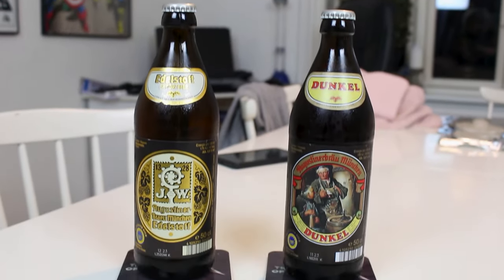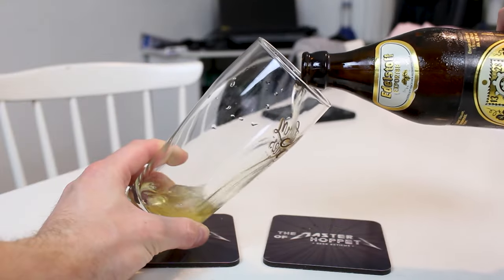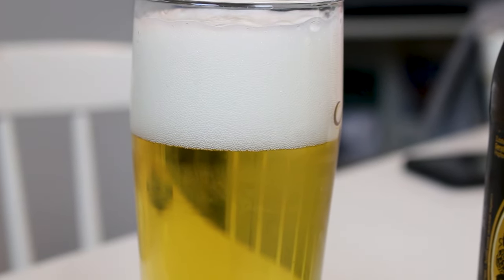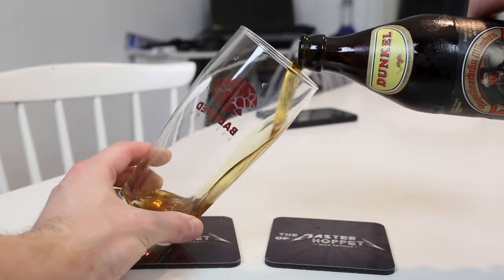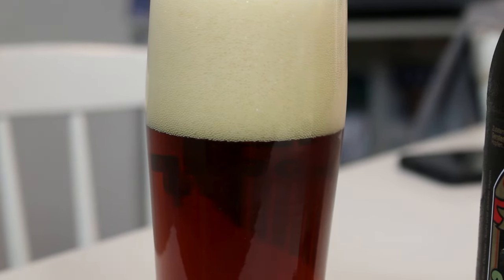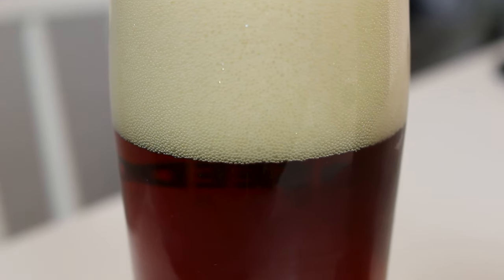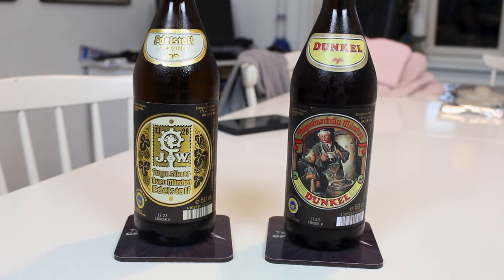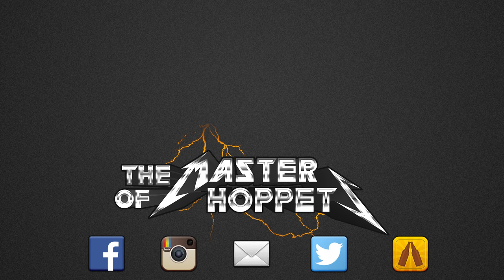Augustiner-Bräu Edelstoff Exportbier & Dunkel | TMOH - Beer Review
Information About This Beer:

Brewery: Augustiner-Bräu München
Beers: Augustiner-Bräu Edelstoff Exportbier & Dunkel
Styles: Dortmunder Export & Munich Dunkel Lager
Location: Brewed by Augustiner-Bräu München in Munich, Bavaria, Germany.
ABVs: 5.6%     5.6%
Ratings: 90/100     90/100